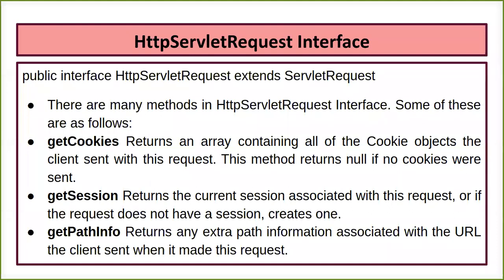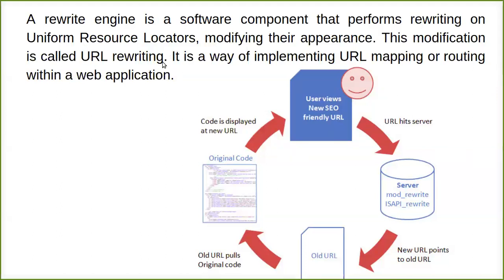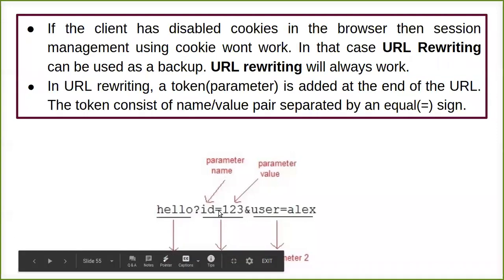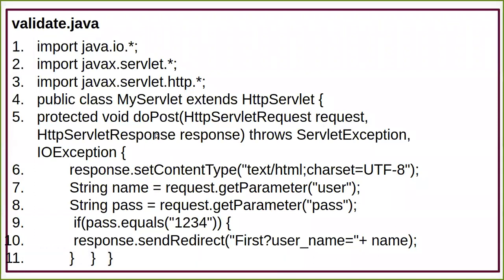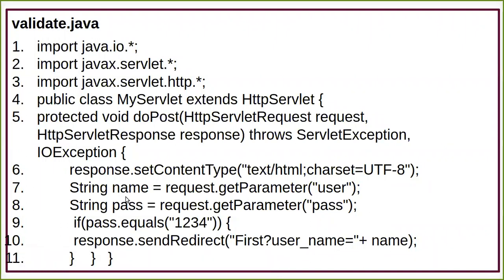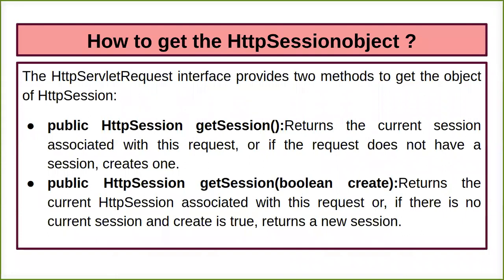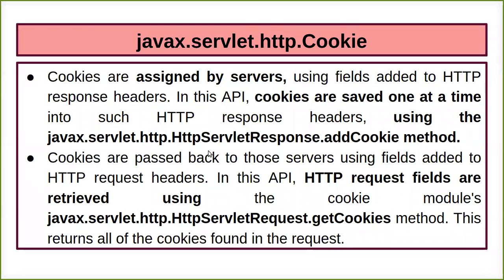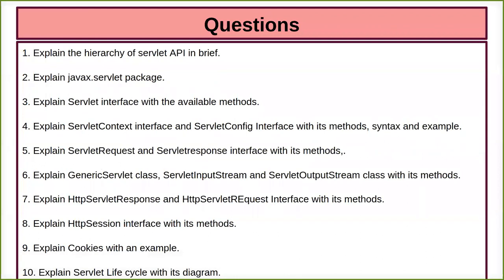Enterprise Java - Unit 1 Chapter 4 - Part 4